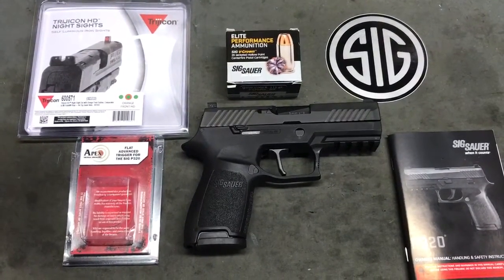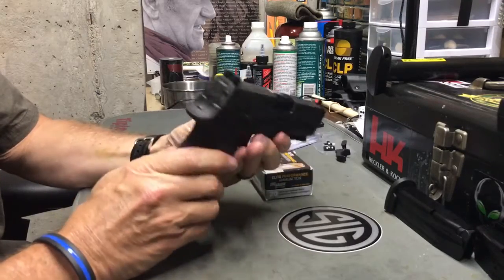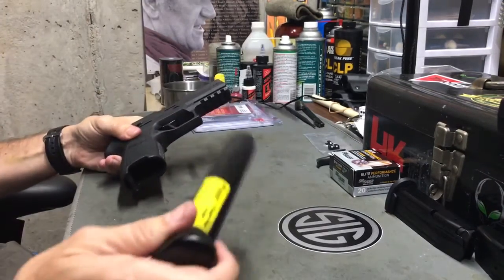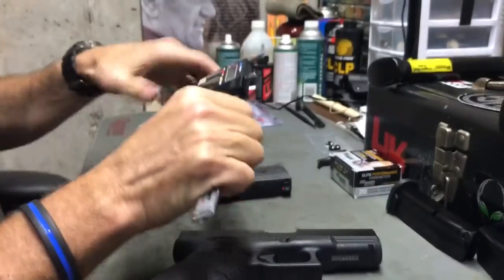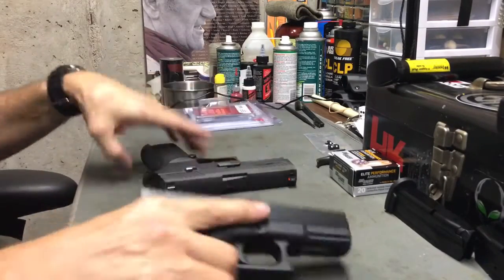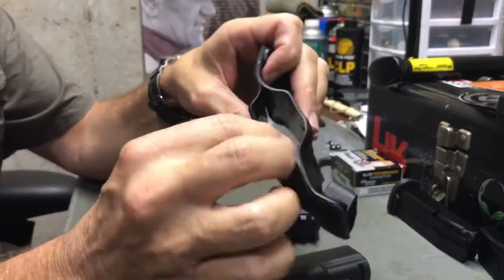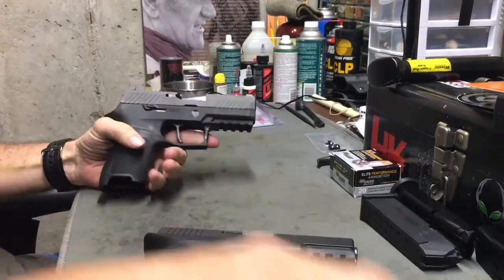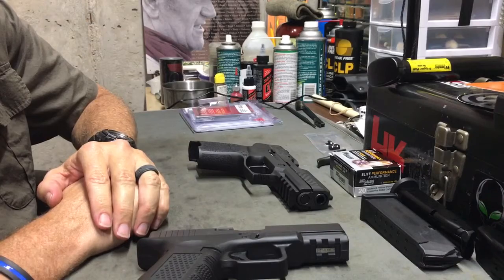Modifications for My Sig P320c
Showing modifications to my new Sig Sauer P320c; and a quick comparison to the Glock 19